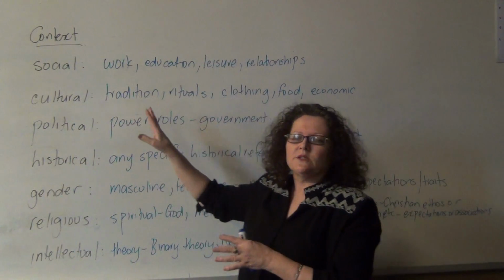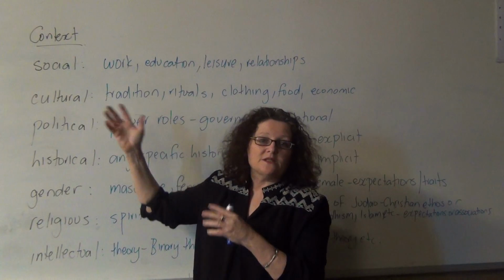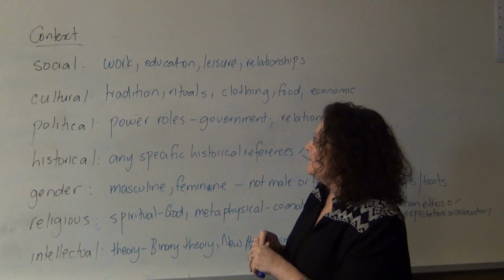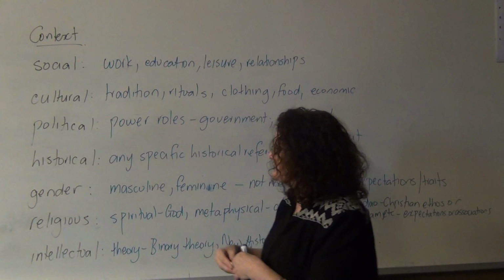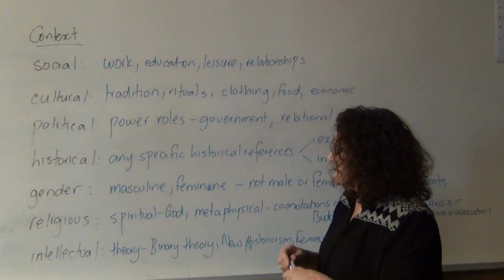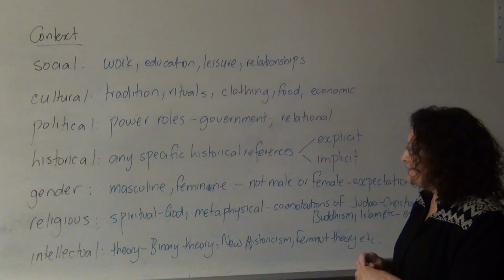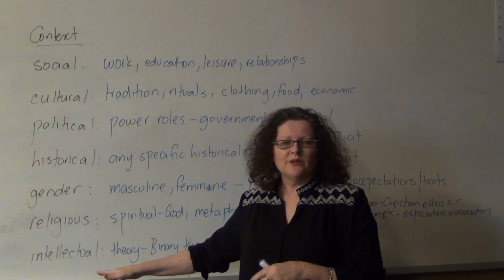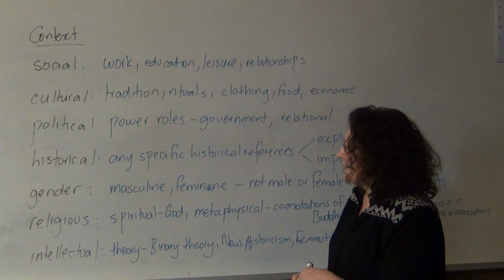Studying Context with The Cohen Curricula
Our introductory lesson on how to read for context in your texts. Use the detailed workshop and series of worksheets in your package to develop depth in your understanding of this aspect of textual study. You can purchase our resources at thecohencurricula.com.au or access our freebies at thecohencurricula.wordpress.com